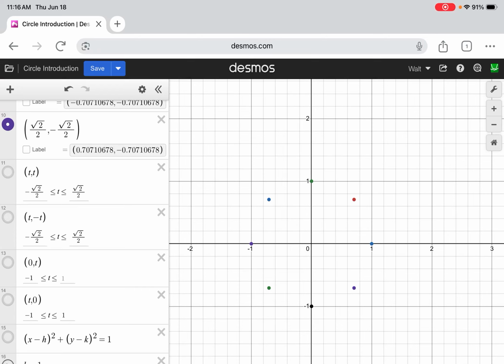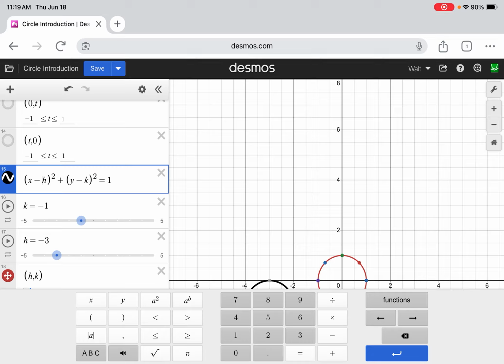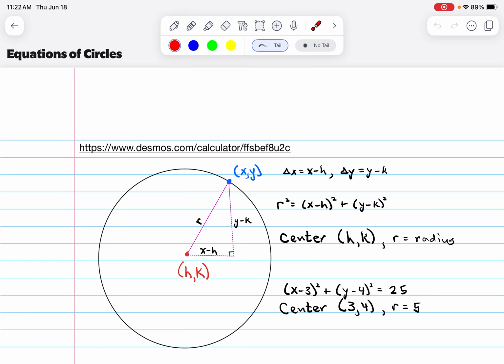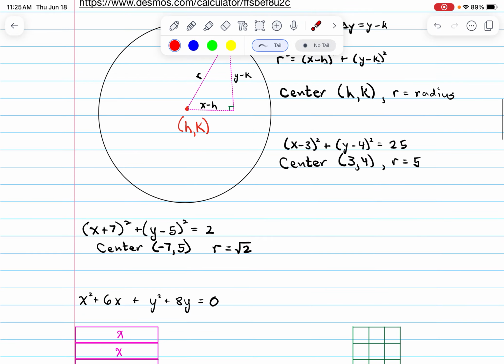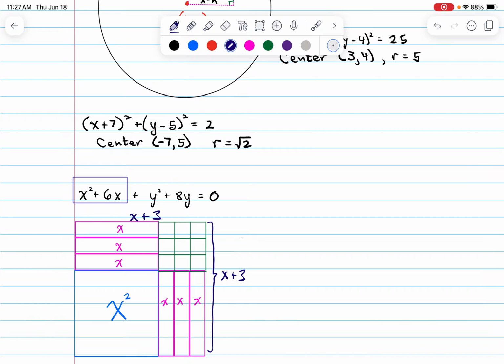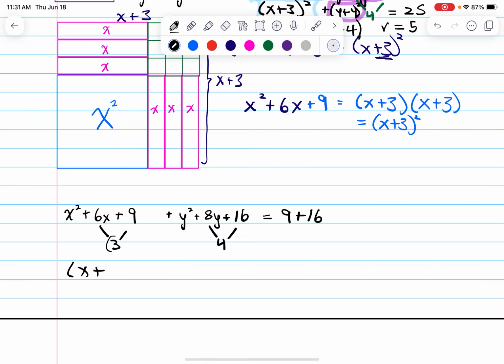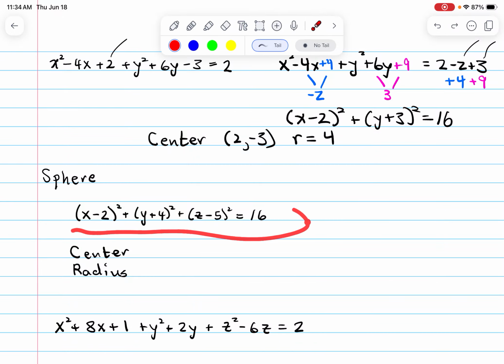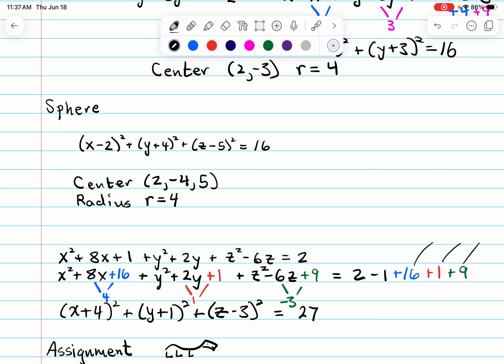Equations of Circles and Spheres